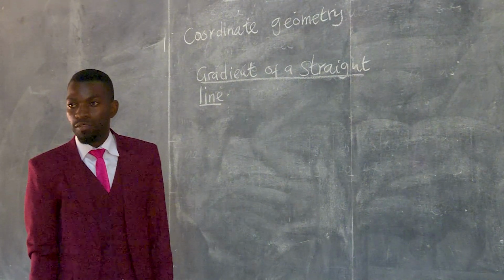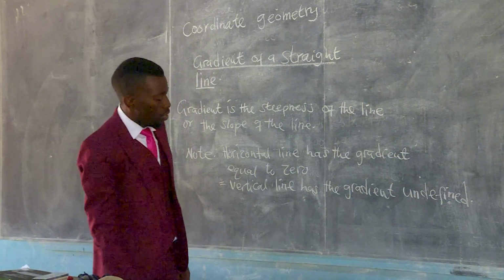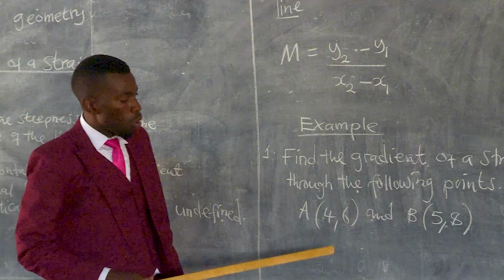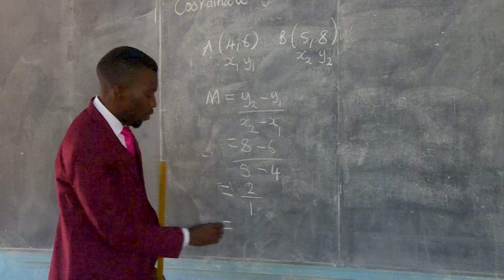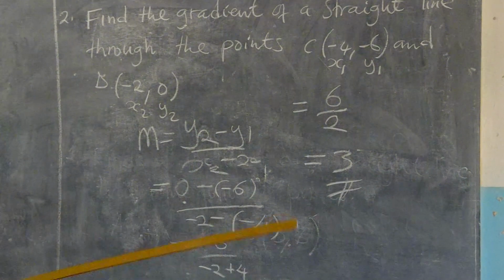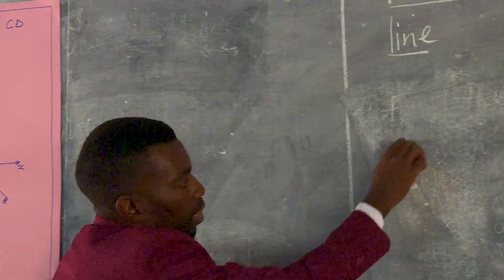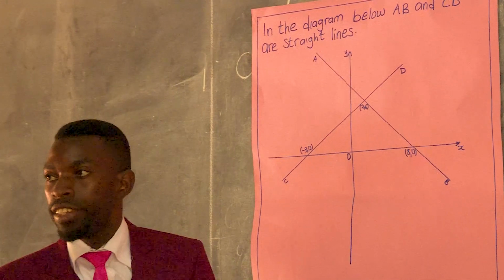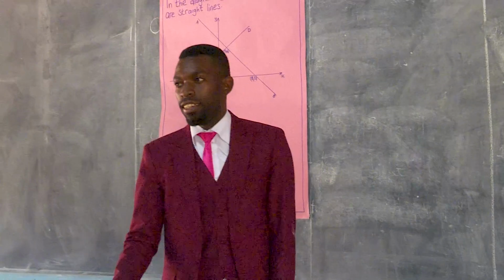GRADE 11 MATHEMATICS COORDINATE GEOMETRY GRADIENT